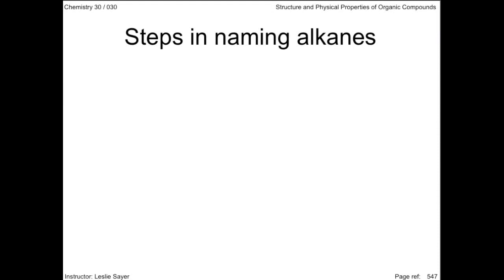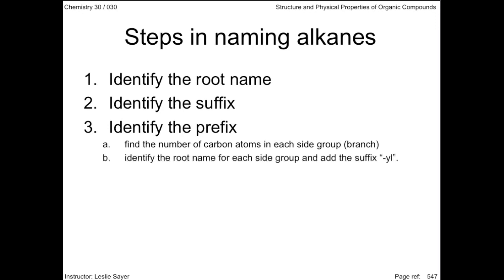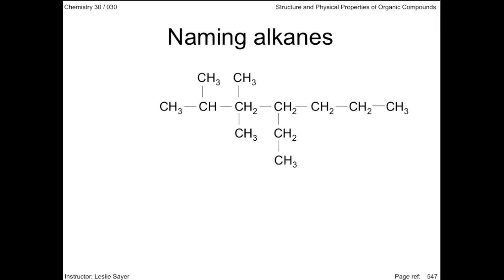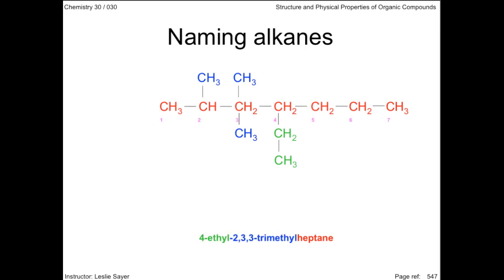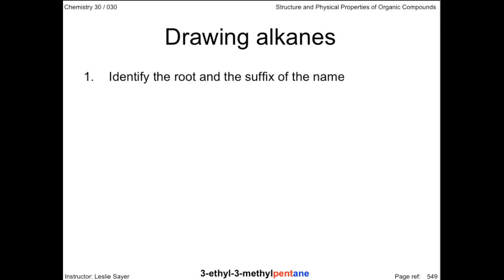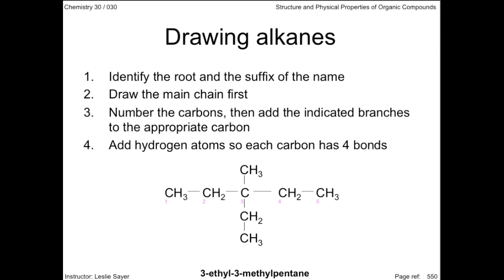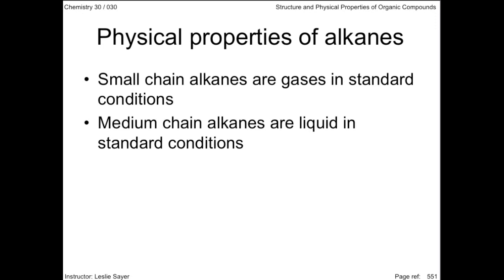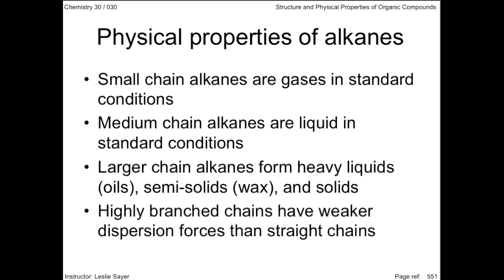Lesson 3.3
Naming alkanes; drawing alkanes; physical properties of alkanes.